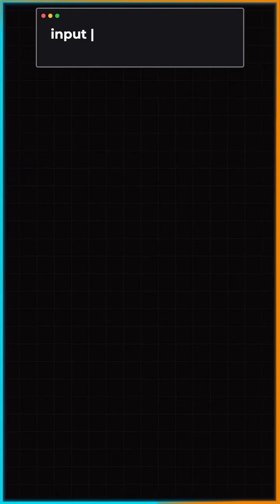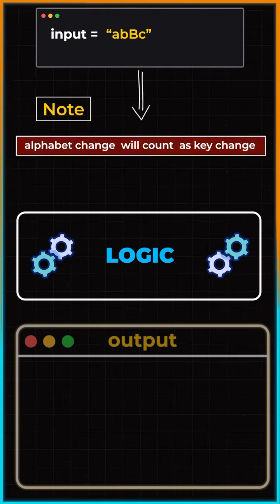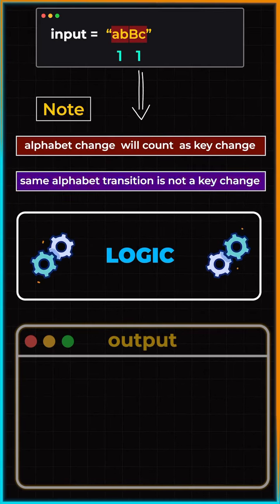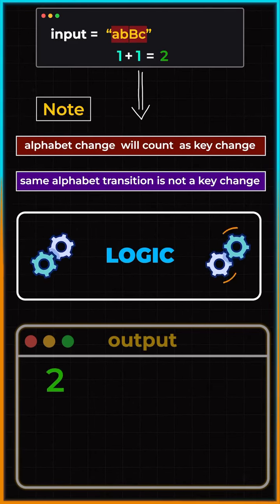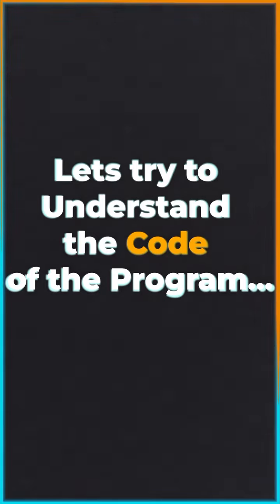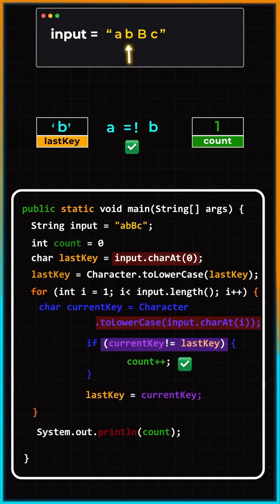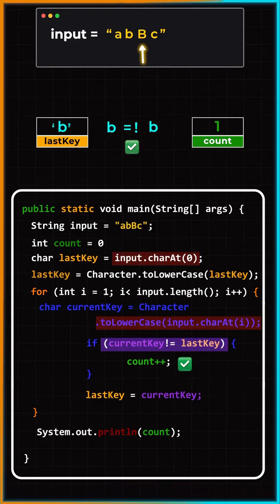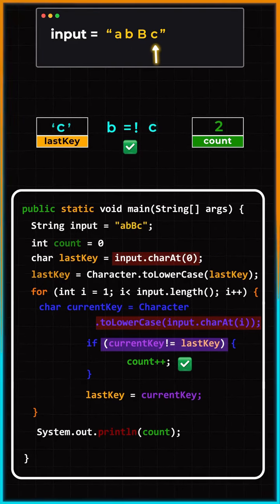Day 33 Count the numbers of Keys Changed